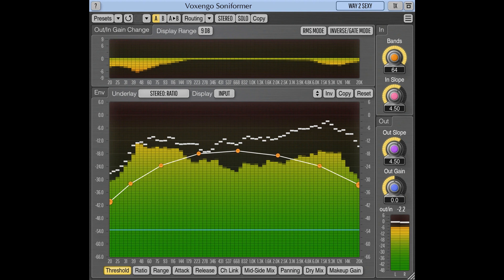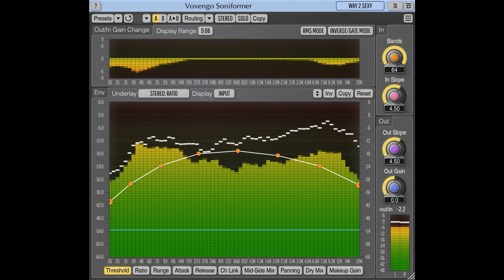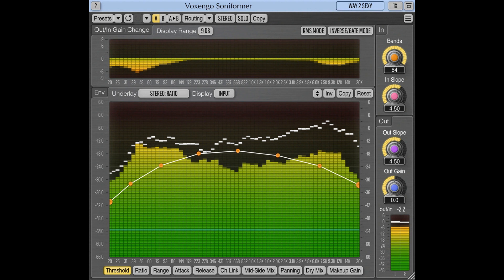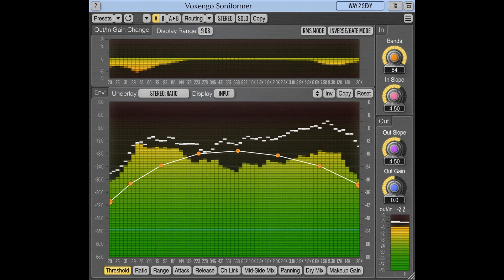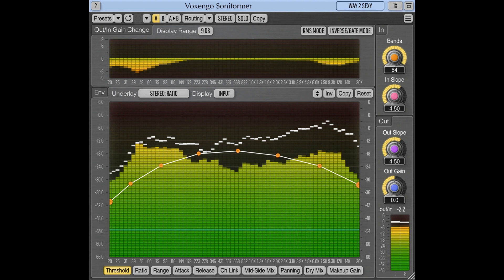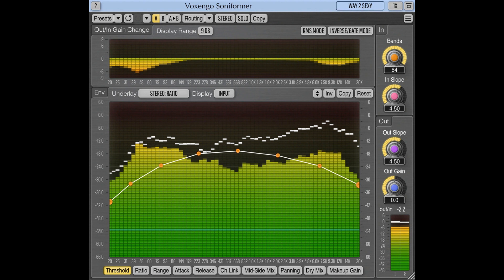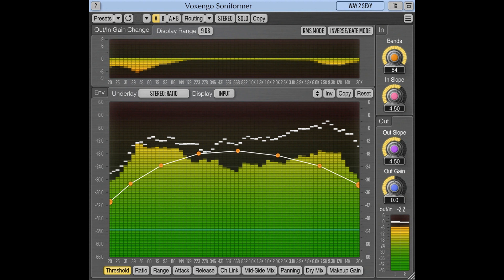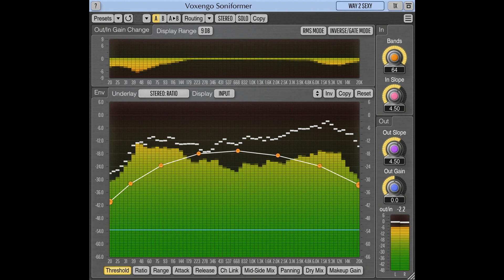Voxengo updates Soniformer to v3.14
Voxengo has updated Soniformer to version 3.14. Soniformer is a spectral mastering dynamics processor plugin for professional music production applications, available in AAX, AudioUnit, VST, and VST3 plugin formats, for macOS and Windows computers.

Changes:

Added the "Spectrum, meter border" and "Panel border" palette modifiers, visual features. The "Flat Panels" global settings is now a part of color scheme's visual features.
Updated all palettes, to reduce "border" contrast. An existing palette may need to be reloaded for the change to be visible.
Improved knob's renderings.
Made a small speed-up of GUI loading and drawing.
Fixed an issue with popup-menus not functioning in Logic Pro on Apple M1 native.
By frequent user request, the "Solo" switch's state is now saved together with the preset (a part of the routing parameters). While this opens up a possibility of leaving the "Solo" switch enabled and forgotten, this provides more flexibility, e.g. when mid/side processing is used.
Implemented "Portable Setups" support (portable settings and authorization storage), read more in the Primary User Guide.
Every parameter in Soniformer is defined by means of a graphic envelope which is freely-modifiable and which may contain unlimited number of control points. Beside usual threshold, attack, release, and compression/expander ratio parameters, Soniformer offers you control over "stereo width" and "panning" parameters making Soniformer an effective tool for stereo field adjustments.

Soniformer features:

Up to 64-band dynamics processor.
Envelope-driven parameters.
Up to 64-band "analog" spectrum analyzer.
Stereo balance and correlation meters.
Multi-band panning.
Narrow-band sweeping.
Stereo and multi-channel processing.
Internal channel routing.
Channel grouping.
Mid/side processing.
Up to 8x oversampling.
64-bit floating point processing.
Preset manager.
Undo/redo history.
A/B comparisons.
Contextual hint messages.
All sample rates support.
11 ms compensated processing latency.
Retina and HighDPI support.